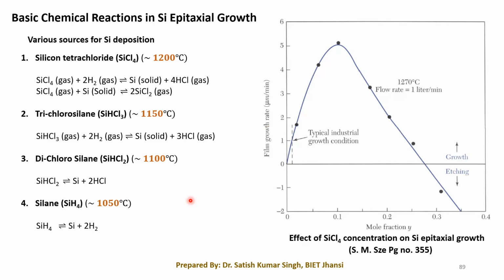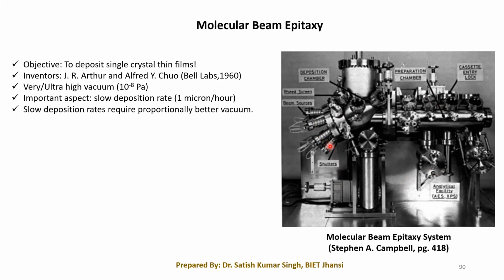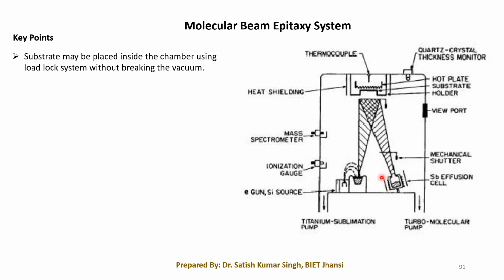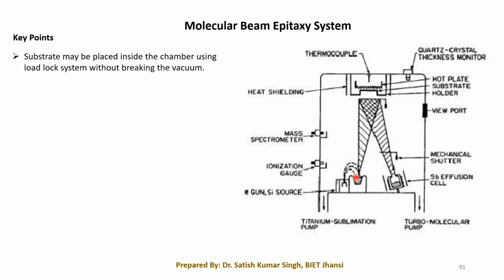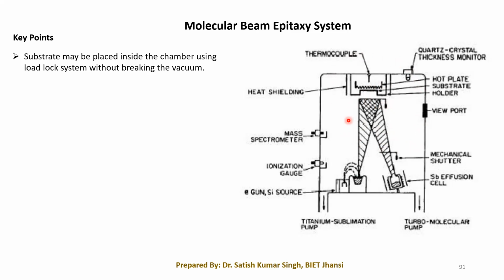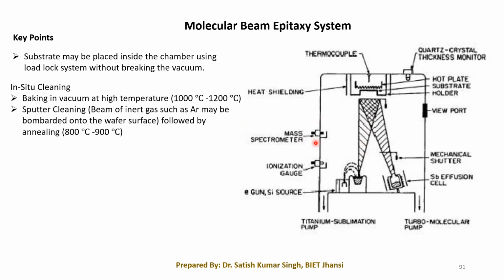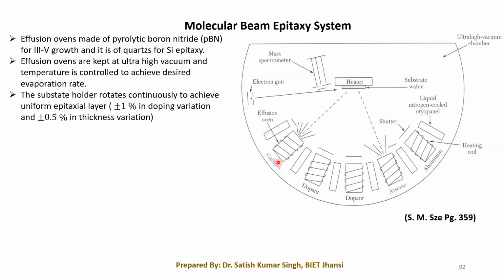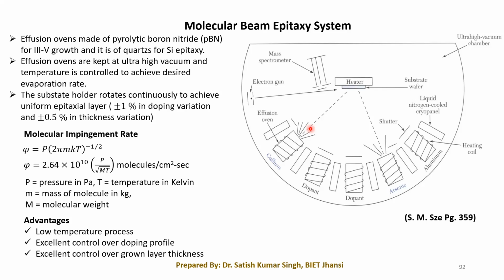VLSI Technology | L14 | Molecular Beam Epitaxy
In this lecture molecular beam epitaxy method have been discussed in detail.